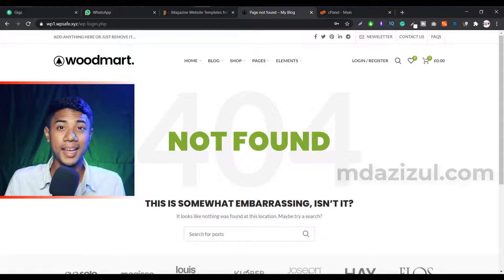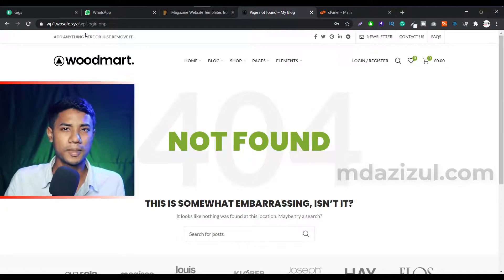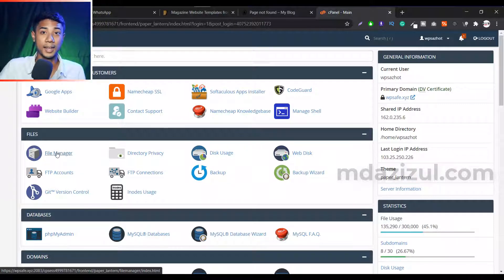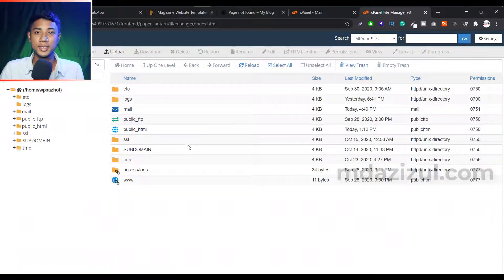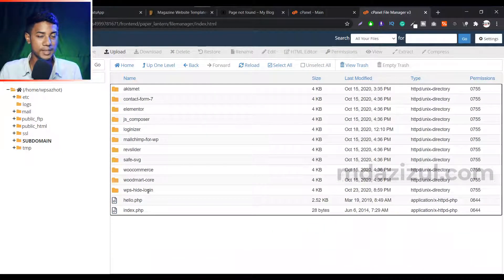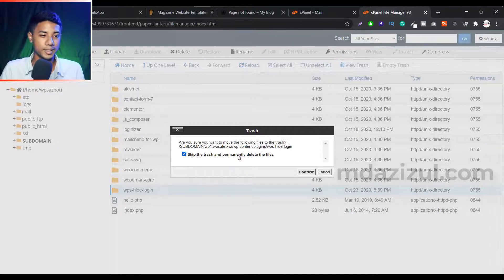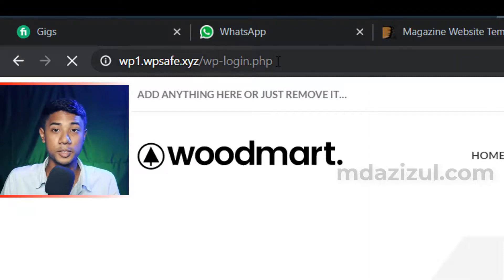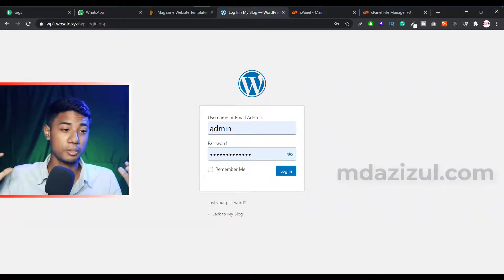How to recover forget WordPress Admin Panel Url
I forget My WordPress website Url

_____________/Other Discount\_____________